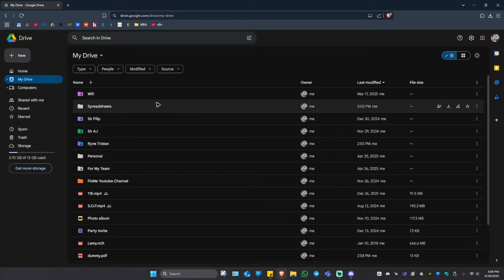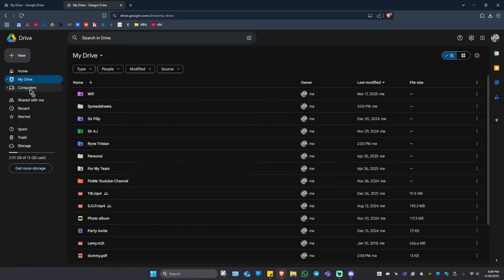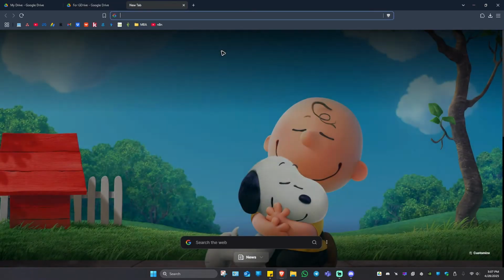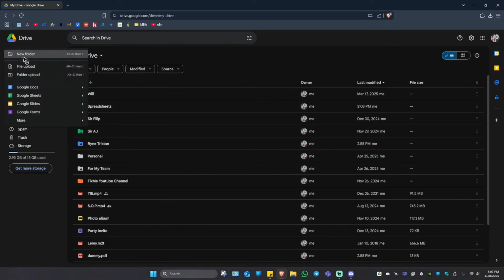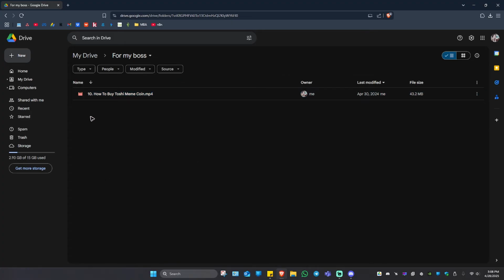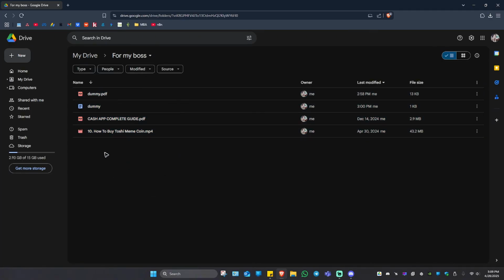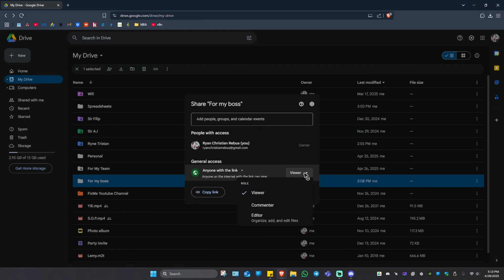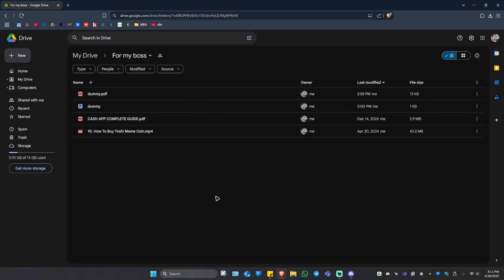How to USE Google Drive (Beginners Step by Step Guide)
New to Google Drive? This step-by-step tutorial shows you exactly how to use Google Drive to store, organise, share, and collaborate on files. Learn how to upload documents, create folders, share links, and access your files from any device. Perfect for students, professionals, and teams looking to improve productivity with cloud storage.